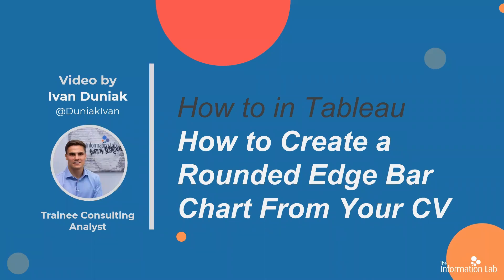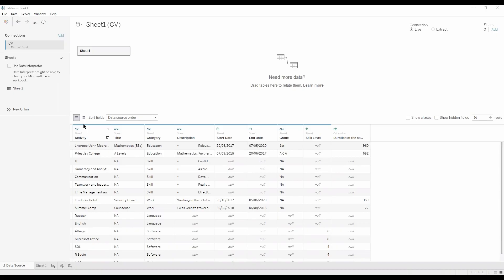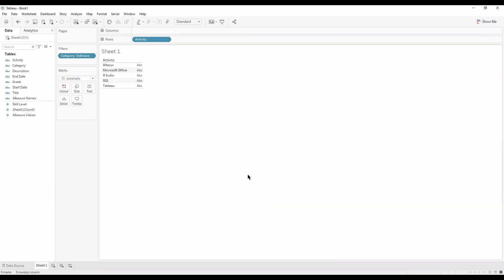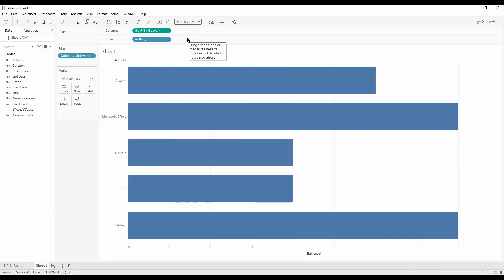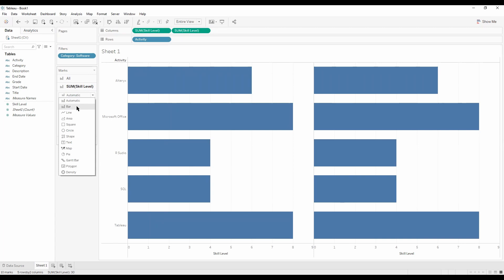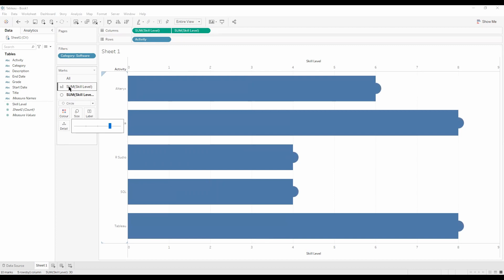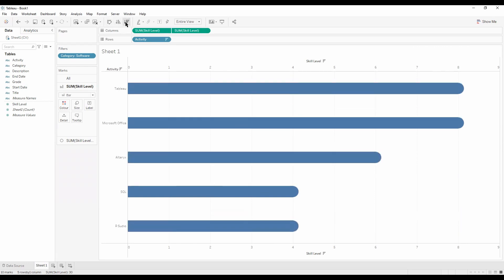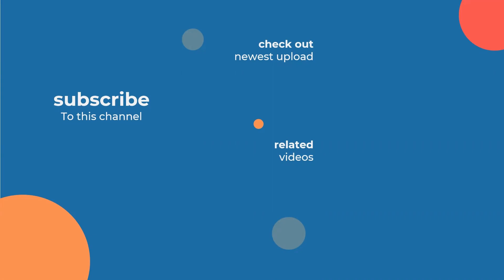How to in Tableau in 5 mins: Create a Rounded Edge Bar Chart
Learn how to structure your data and create different chart types in Tableau. In this video how to create a rounded edge bar chart in Tableau with Ivan Duniak.

- This how-to videos were first shown as in our 'How to Visualise your Resume in Tableau' session